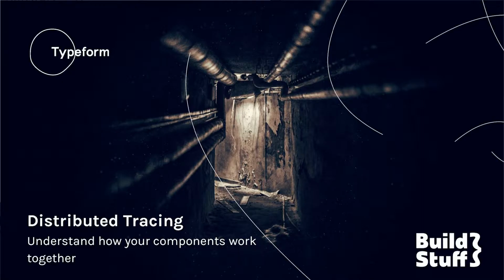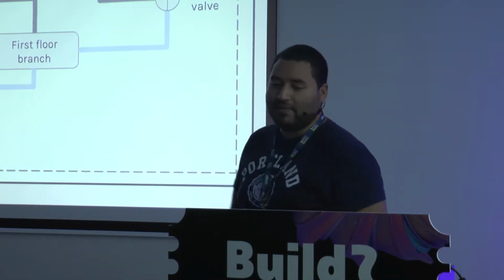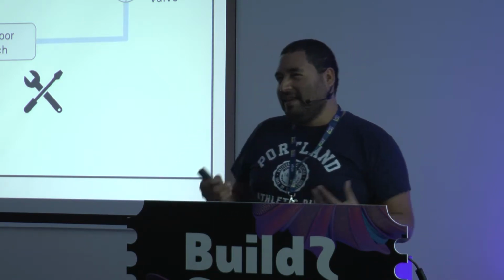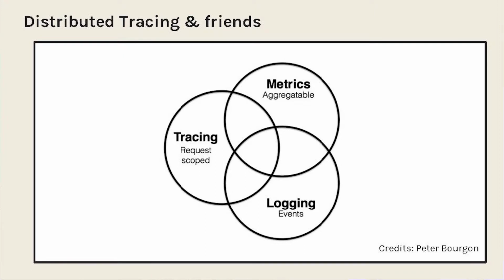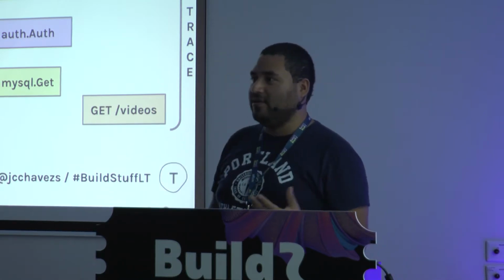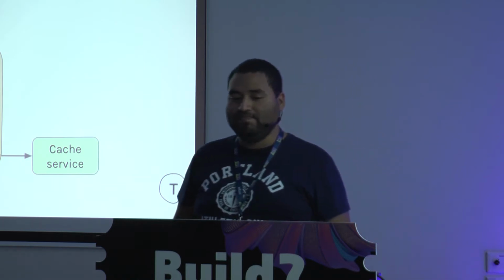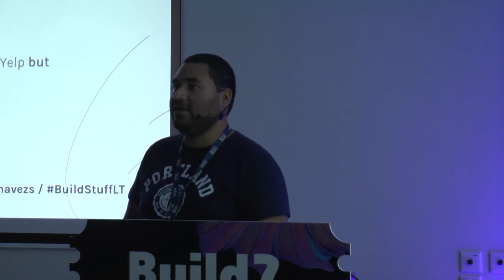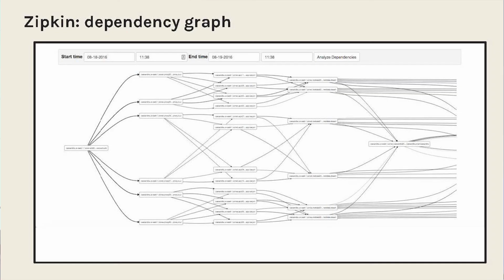Jose Carlos Chavez Distributed Tracing understanding how all your components work together